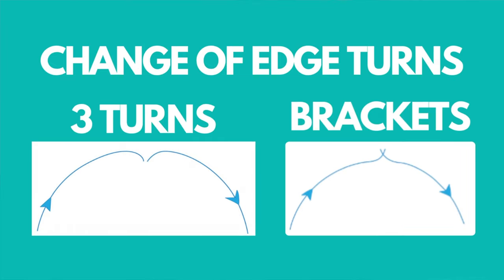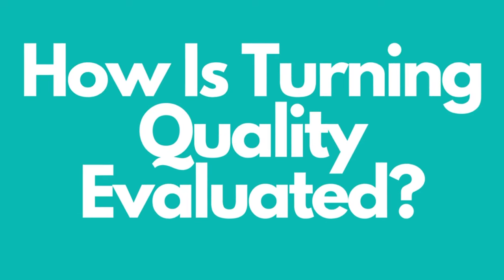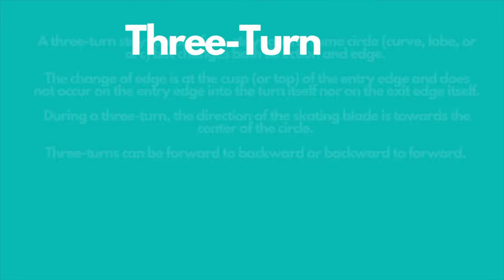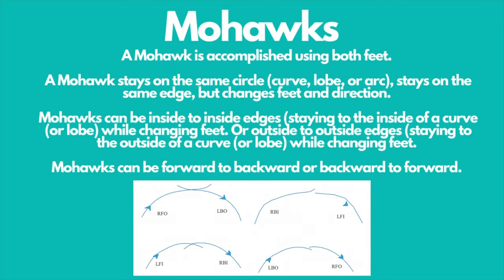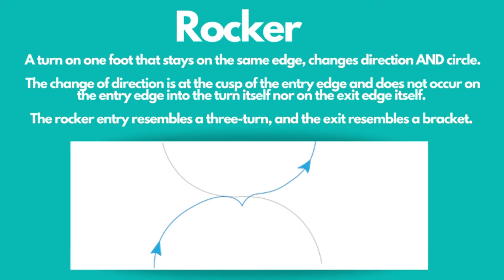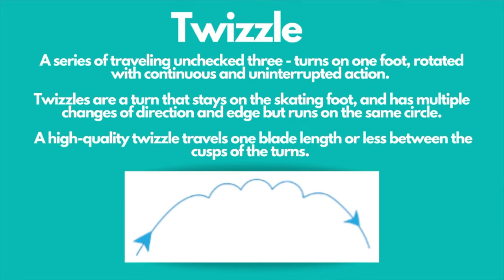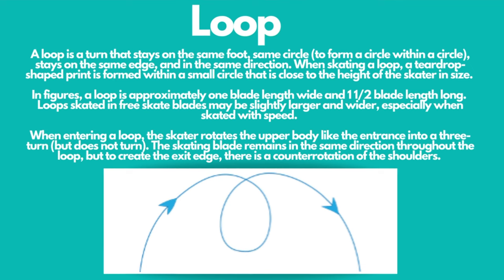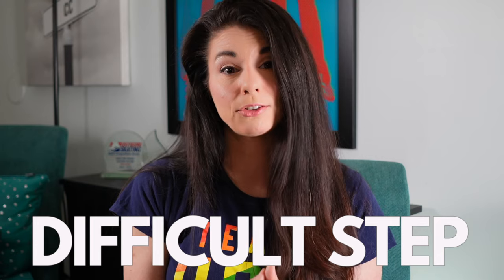Figure Skating Turns & Steps: Coach Tips!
Turning is a fundamental skill in ice skating. Whether you're a figure skater or a hockey skater, steps and turns make up some of the components of skating skills and are essential foundational skills used at every development level. I'll introduce the basic concepts you need to learn and identify different turns, including three-turns, mohawks, counters, brackets, loops, twizzles, and Choctaws. I'll cover the importance of edge quality, body alignment, rhythm and timing, and common errors and ways you can correct them.

❤️ Get my figure skating planner and goal-setting guide - It's digital and delivered instantly, making a great gift for a skater!
✅ Coaches: Become an ISSA Certified Personal Trainer and/or Nutrition Coach! Current ISSA Promotions & Discounts

00:00 Introduction to Figure Skating Steps & Turns
00:59 How Are Figure Skating Turns Evaluated?
01:56 What's the Difference Between a Turn & a Spin in Figure Skating?
02:21 How Do I Turn in Figure Skating?
03:53 Figure Skating 2 Foot Turns vs. 1 Foot Turns
04:17 Change of Edge Turns in Figure Skating
04:28 Turns that Do Not Change Edge in Figure Skating
04:44 Turns that Are on the Same Circle in Figure Skating
04:54 Turns That Change Circle in Figure Skating
05:51 What is Checking in Figure Skating?
06:16 Turn Quality in Figure Skating
07:11 Where to Put the Weight on Your Blade in Figure Skating
07:45 Why Do Figure Skaters Rock Their Blade?
08:31 Three-Turn | 3 Turn
09:59 Mohawk | C-Step in Figure Skating
10:52 Inside & Outside Mohawk | C-Step
11:27 Bracket Turns in Figure Skating
12:37 Rocker Turns in Figure Skating
13:41 Counter Turns in Figure Skating
15:02 Twizzles in Figure Skating
17:04 Loops in Figure Skating
19:08 Choctaw | S-Step in Figure Skating